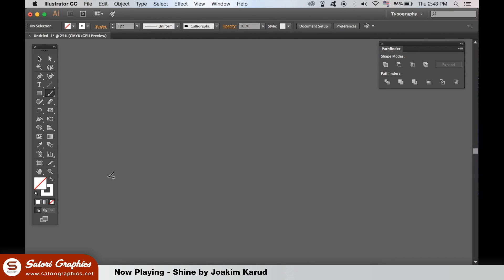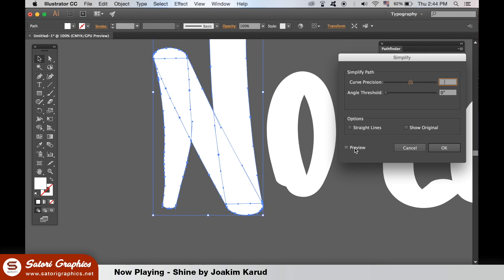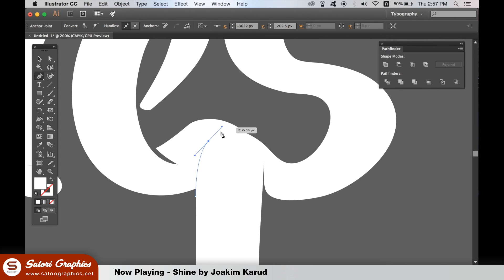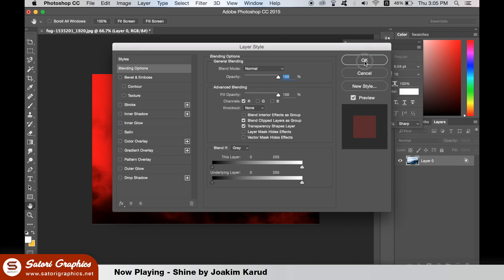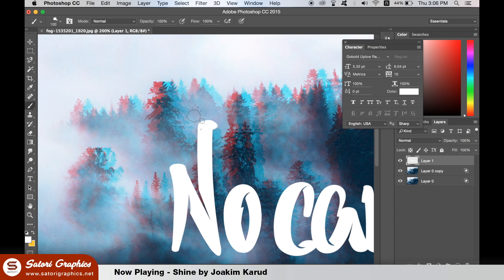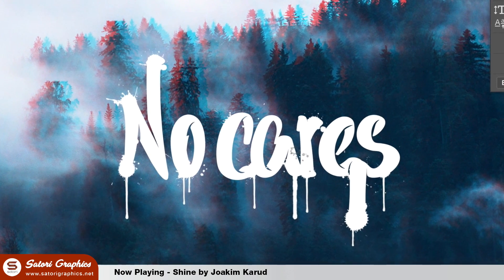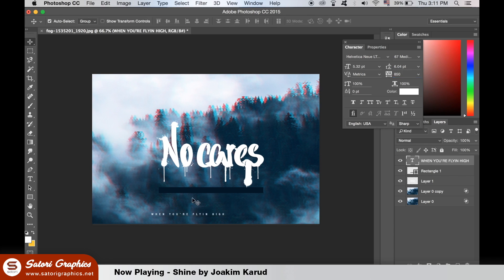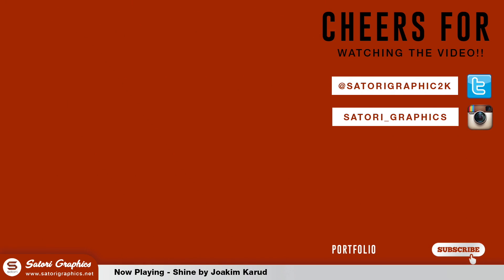GRUNGE STYLE HAND LETTERING IN ILLUSTRATOR - Wacom Tablet Speed Art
Today I have designed some grunge style hand lettering in Illustrator with this Wacom Tablet speed art video. It has been a while since I have taken my Illustrator Wacom Tablet and made some hand lettering, so I thought I would give it another whirl. After all, I do really enjoy making Illustrator Wacom Tablet speed art and I hope my viewers enjoy it too; also I have added commentary now as well which may help highlight some techniques in making this grunge style hand lettering in Illustrator.

So yeah I am back to Wacom hand lettering and I have missed it in all honesty. I have used both Illustrator and Photoshop to make this grunge style design, but the actual hand lettering itself was made in Adobe Illustrator, and the other added effects were created in Photoshop.

For me personally, hand lettering in Illustrator is where I prefer to do it simply because Illustrator is a vector based program. So when I made this Wacom grunge hand lettering design, I started it off in Illustrator. I would have preferred to add the grunge splatters as vectors but I didn't have time to do that. If I was making the hand lettering for a client I would take the time to make sure the entire design was a vector however.

I will look to make more Illustrator Wacom Tablet speed art videos in the future, I kind of miss them. Let me know if you want to see more of the same in the comments section below.

Did you like my recent Illustrator Wacom tablet speed art video? It may seem like I rushed it and that is because I was in quite rush making it :P  But I had a lot of fin revisiting hand lettering and making this grunge style design!